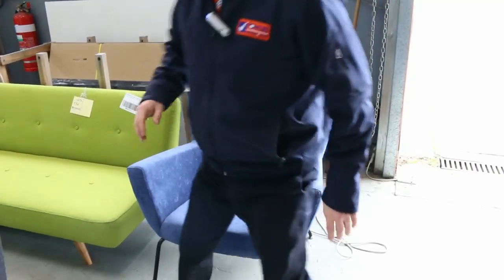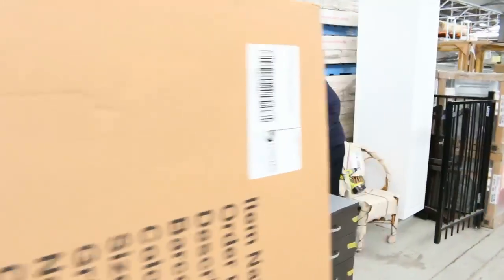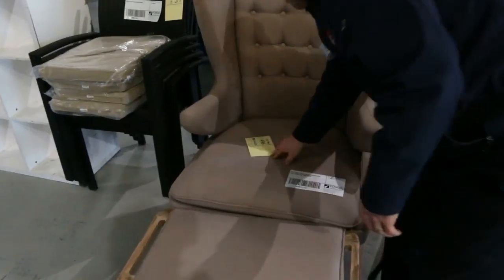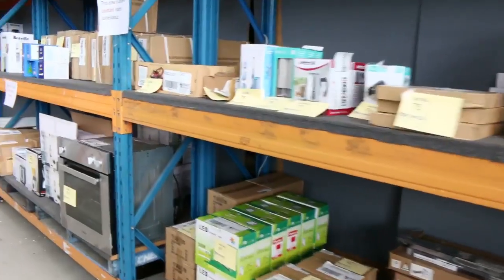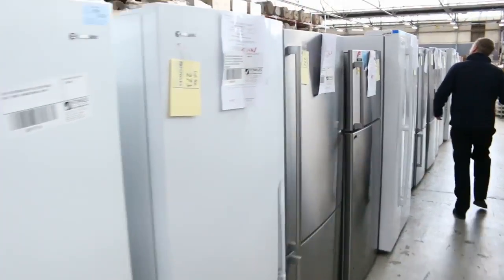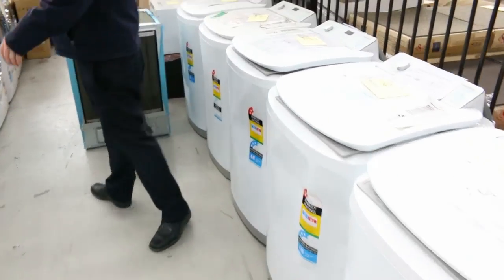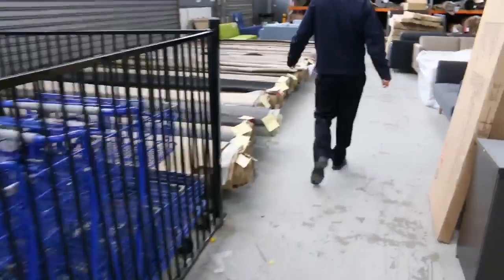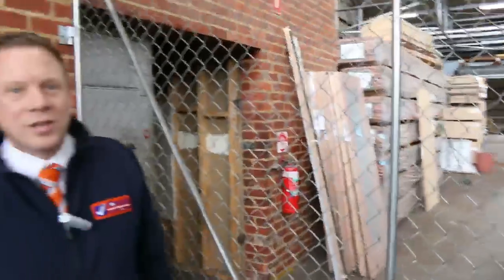Home Renovators Auction 30 Aug